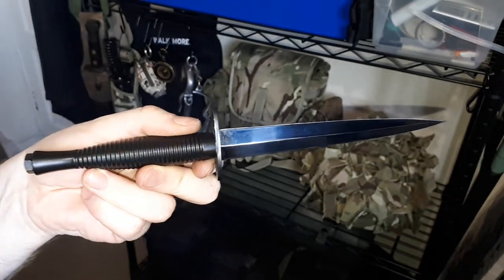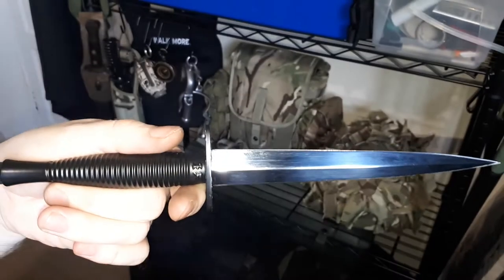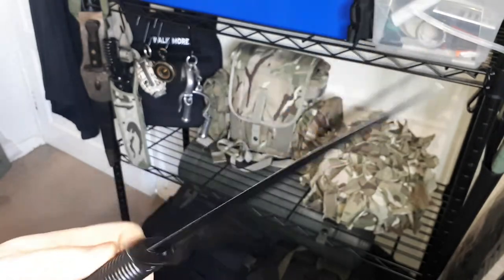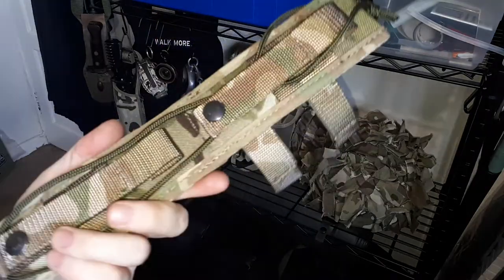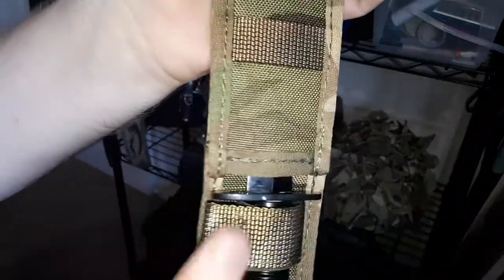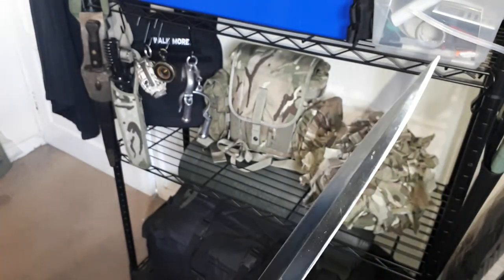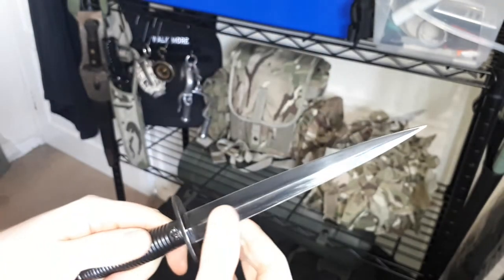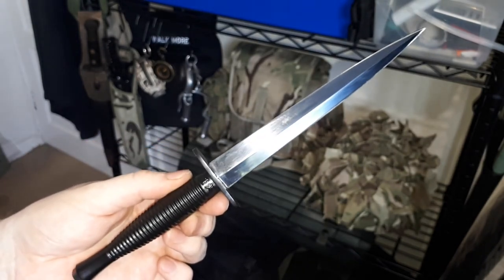Fairbairn-Sykes Fighting Knife or British Royal Marine Commando Dagger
Fairbairn-Sykes Fighting Knife, also known as the British Royal Marine Commando Dagger.

These were made initially around world war 2 era, but continue to be made and issued to commando units around the world, including in Britain.

It is a dagger, with 2 sharpened edged and a very sharp point. Mainly a thrusting weapon, it was used to defend one's self as a last ditch or to quietly and quickly take out standing sentries who were guarding an area.

Modern bought ones likely will need to be sharpened, because they tend to not come very sharp at all. You don't want a razor edge on them but according to one of the inventors of this dagger, it should have a keen edge, so that in battle, if used against a person, it would cleanly cut arteries and allow the enemy to bleed out and expire fast, compared to a blunt dagger creating more of a tear, which would make their body contract and try and stem the bleeding. Slightly graphic, but that is part of the history, so if you want yours to have a bit more authenticity, you might want to sharpen it.